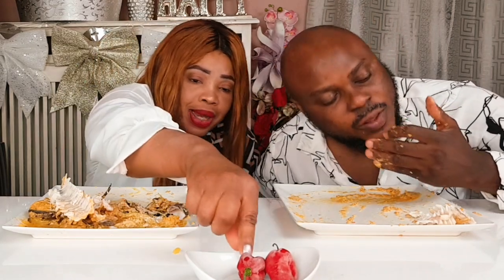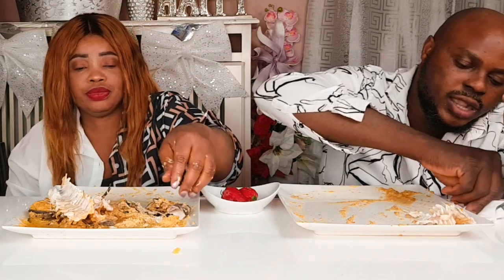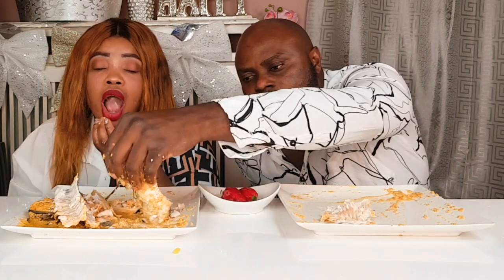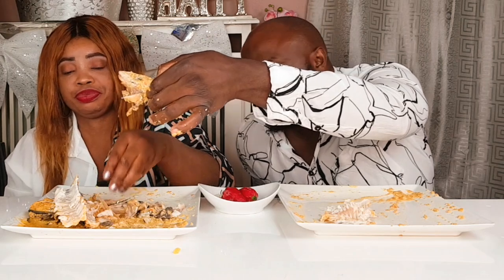NO NO HUBBY HOLD MY HAND | EGUSI PEPPER SOUP WITH STARCH CHALLENGE | AFRICAN FOOD MUKBANG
In today's video we are doing the left hand challenge ,so sit back relax and enjoy with us

You can click here on the link to see how this Egusi Soup is prepared